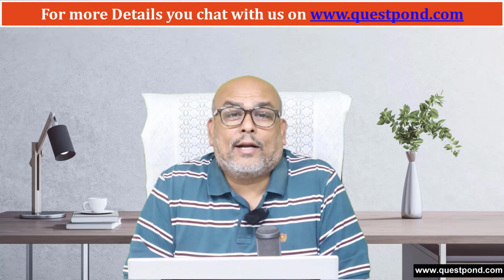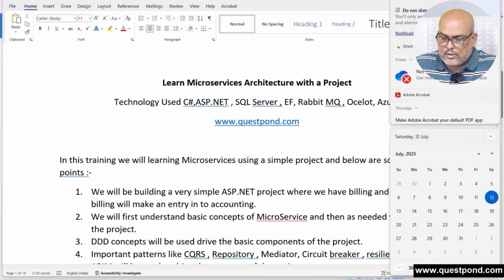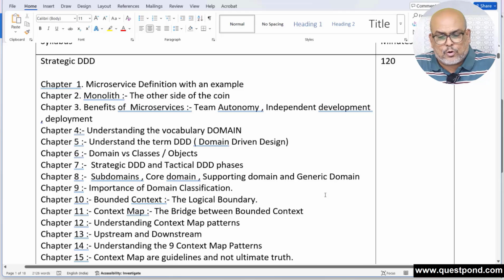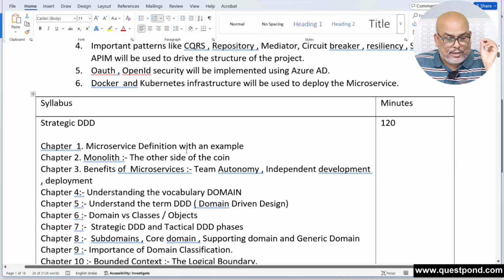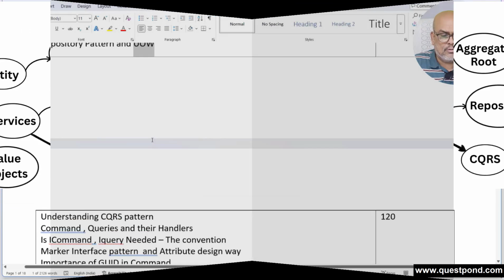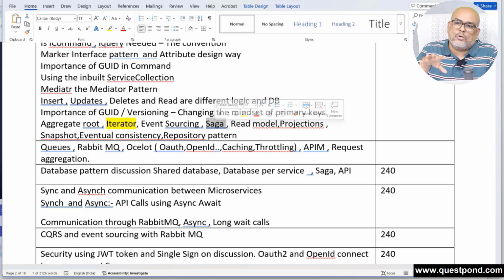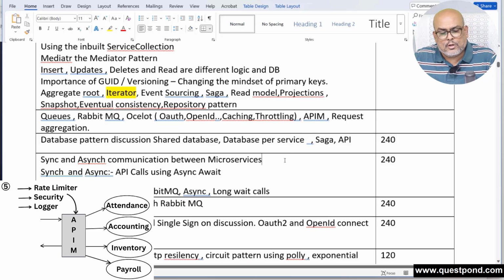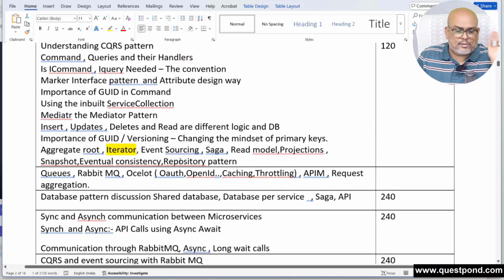Microservices Step by Step Training with Project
On QUESTPOND we are having Microservices weekend live training starting this Saturday and Sunday from 19th July 2025.

For syllabus and Demo video visit the given links :-

See our other Step by Step and Interview QnA video series below :-

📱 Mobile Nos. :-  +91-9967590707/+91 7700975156